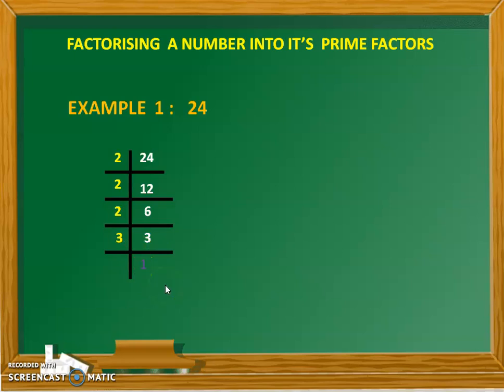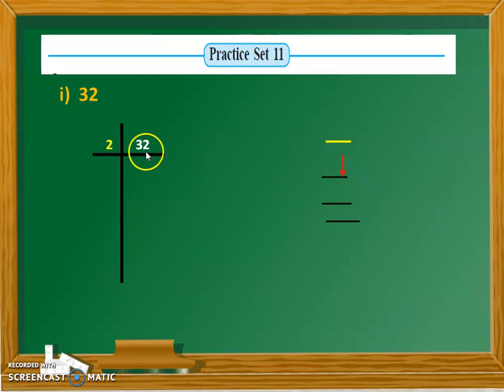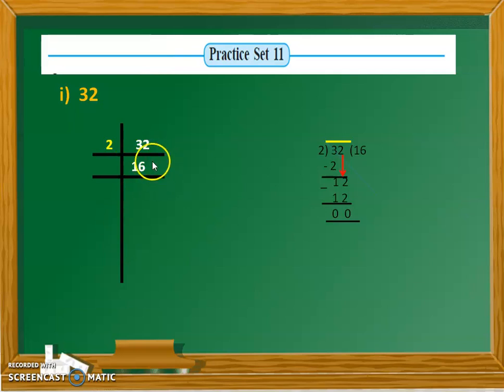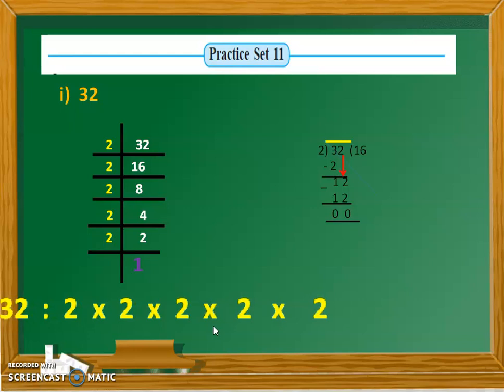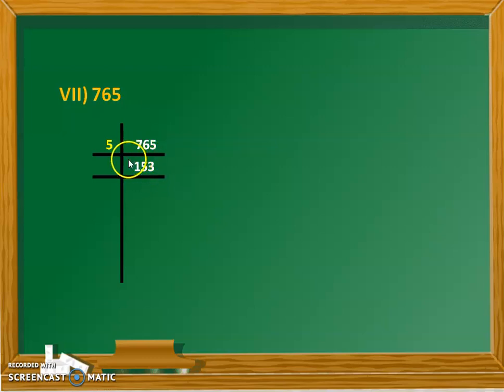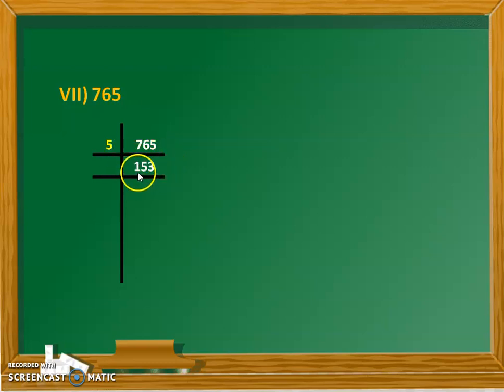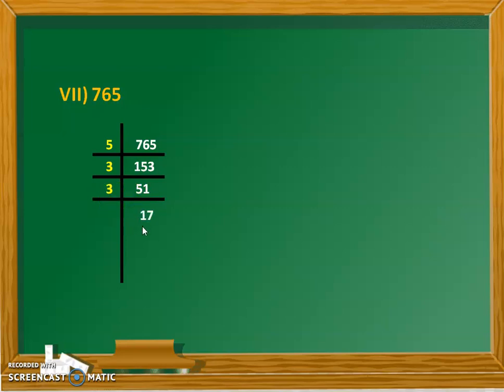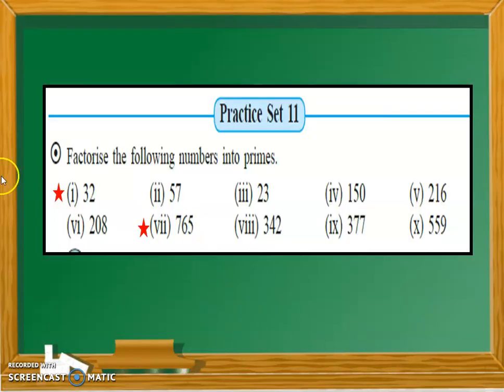PRACTICE SET 11